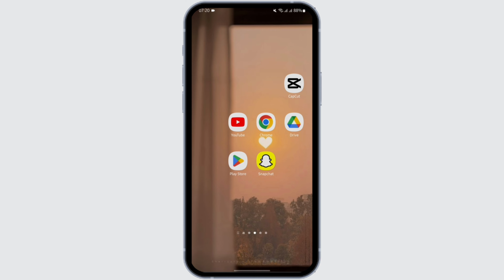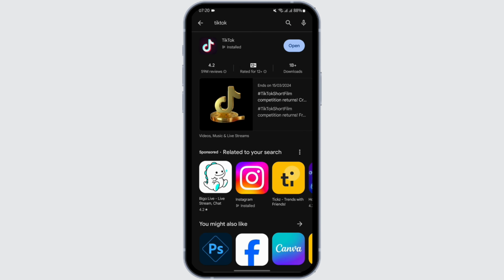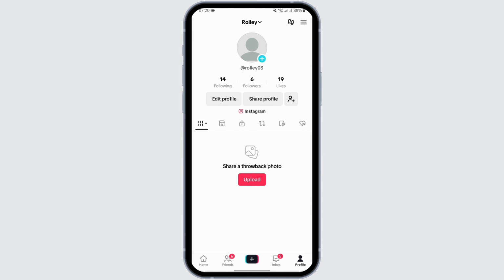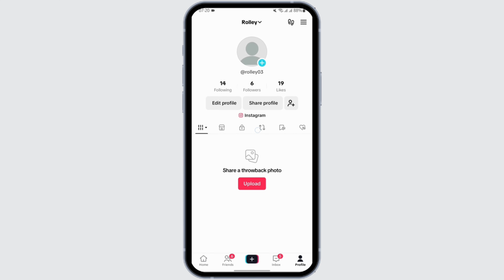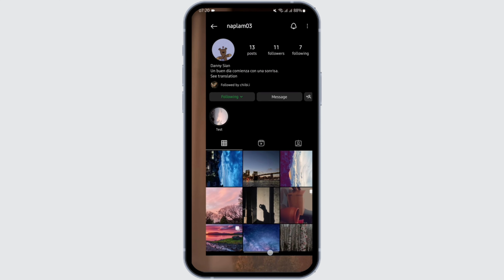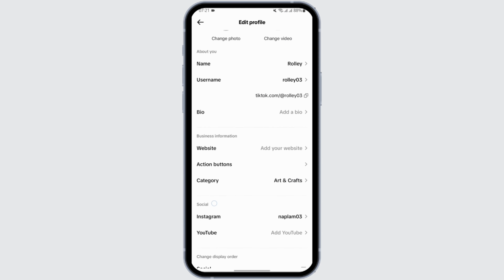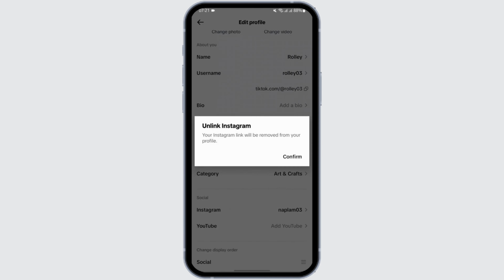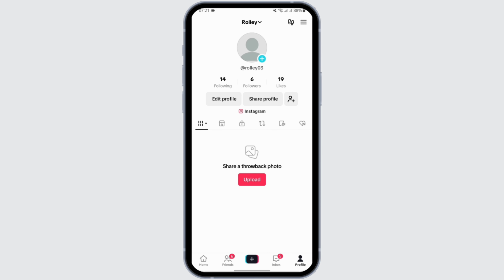How To Unlink TikTok And Instagram Accounts 2024 (NEW UPDATE)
In this tutorial, we'll walk you through the updated steps to unlink your TikTok and Instagram accounts, ensuring that your social media accounts remain separate and independent.

👋 Welcome to Tutorial On Official Help Desk! In this video, we'll provide you with the latest guidance on how to unlink your TikTok and Instagram accounts in the year 2024. If you're looking to disconnect your TikTok and Instagram profiles for privacy or personalization reasons, you're in the right place.

Topic We will Cover:
- The reasons why you might want to unlink your TikTok and Instagram accounts and the importance of staying informed about the latest updates.
- Step-by-step instructions on how to navigate the new process to unlink TikTok and Instagram accounts in 2024.
- Tips for managing your social media presence effectively and maintaining control over your account connections.

📱 Timestamps:

0:00 - Introduction
0:05 - How To Unlink TikTok And Instagram Accounts
0:15 - New Update Step-by-Step Guide